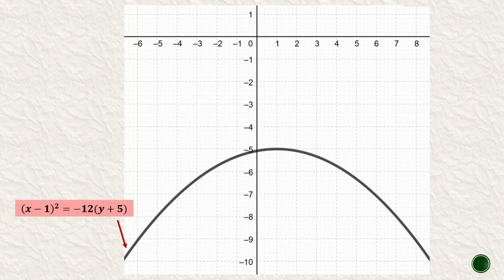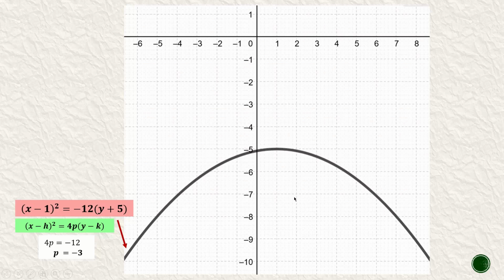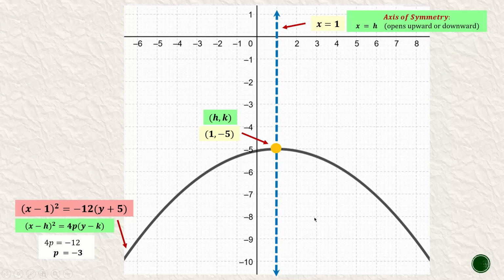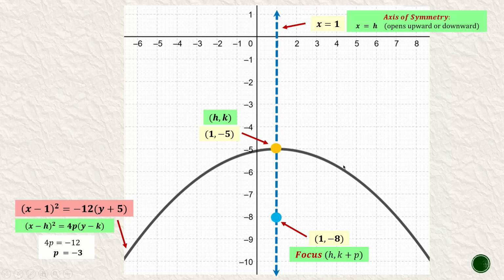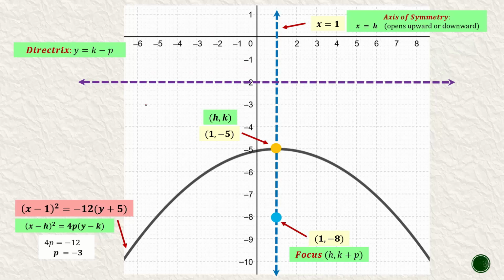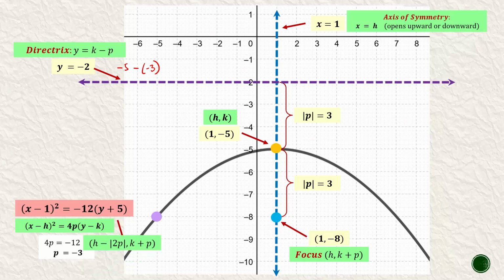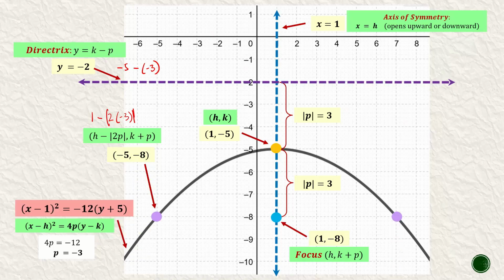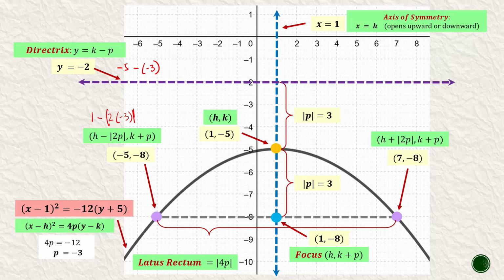Parabola Opens Downward